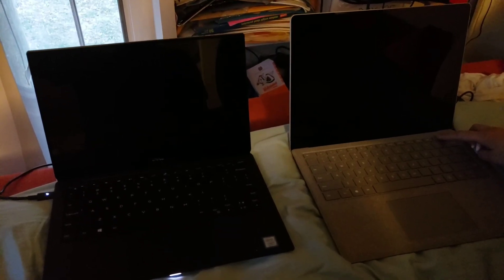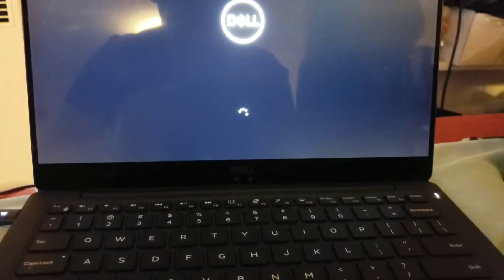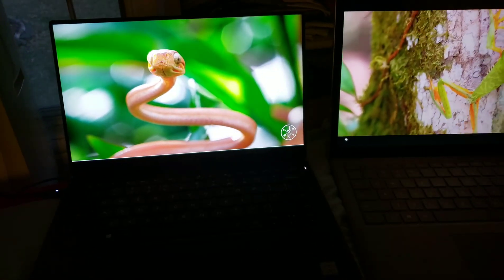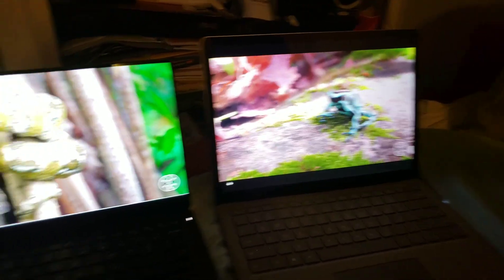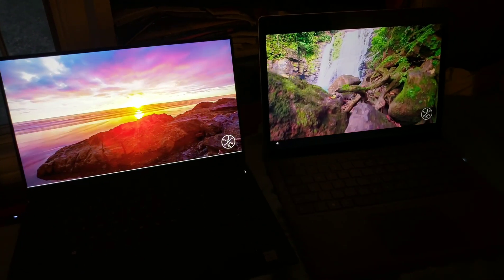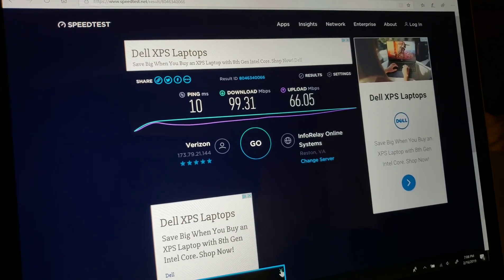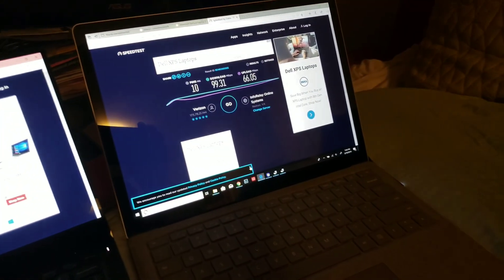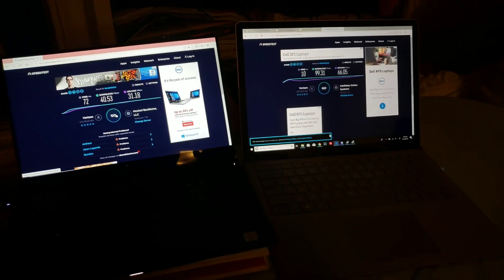Dell XPS 13 9370 VS Surface Laptop 2 Boot, Display, Wifi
Performing some side by side comparisons between the Dell and Microsoft modern laptops